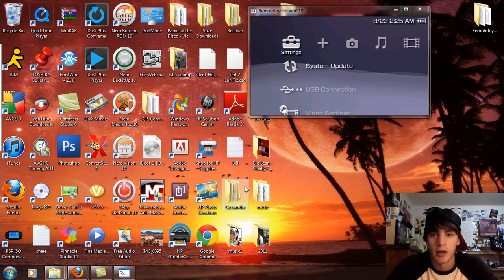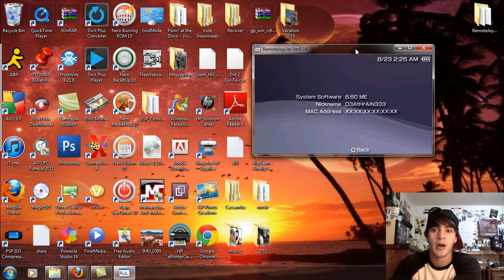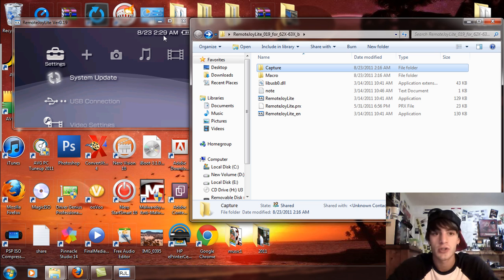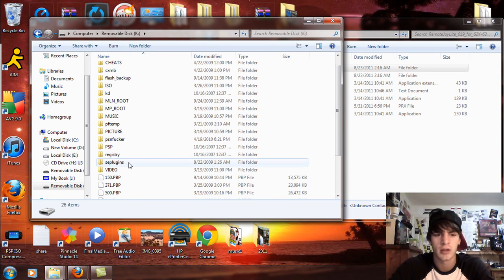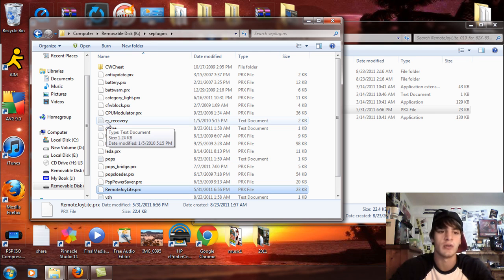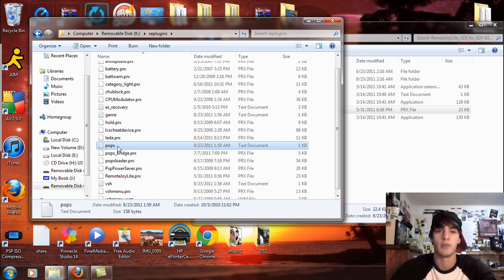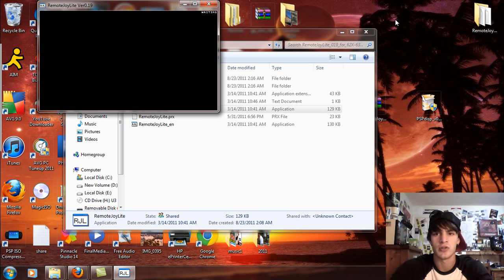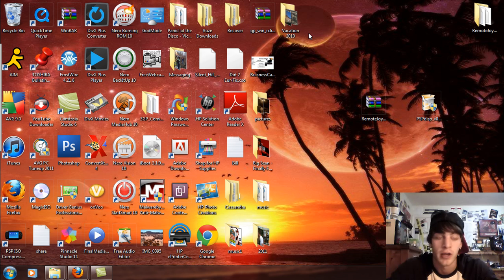Remote Joy Lite CFW 6.60 CFW PSP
This is Remote Joy Lite for your PSP running on Custom Firmware 6.60ME. This will also work on 5.00, 5.50, 6.20, and 6.3X CFW's.

In order for this to work properly you need to install the drivers and i will show you step by step on how to do this.

Step 1:  Take the Remote Joy Lite files and extract them to the desktop of your PC and then open the folder.

Step 2:  Take your PSP and connect it into USB mode and make a folder on the Memory Stick (MS) root called "seplugins" (NO QUOTES). Open that folder and place the RemoteJoyLite.prx inside this folder.

Step 3:  Create a vsh.txt a game.txt and a pops.txt file(s) in the seplugins folder and inside the game and vsh txt files write "mso:/seplugins/RemoteJoyLite.prx 1" (NO QUOTES) and exit and save. In the pops.txt write the same thing as in the game and vsh txt files but also add "flash0:/kd/usb.prx 1" (NO QUOTES) and exit and save.

Step 4: Disconnect the PSP from USB mode and take out the USB. now run the PSPdisp installer that i have for download. Say YES to everything and when you get to the screen that says to locate the GAME5XX folder hit cancel and continue saying YES to all.

Step 5:  plugin the usb and the driver should install fine. If not run the PSPdisp again only this time with the USB plugged into the PSP with it on the XMB Screen.

Enjoy your PC screen view of your PSP :p

NOTE:  if your display crashes, hit select on the XMB on the PSP and hit reset device, in the middle of the reset, unplug the USB but dont close PSPDisp or Remote Joy. once XMB boots back up, plug in the USB.